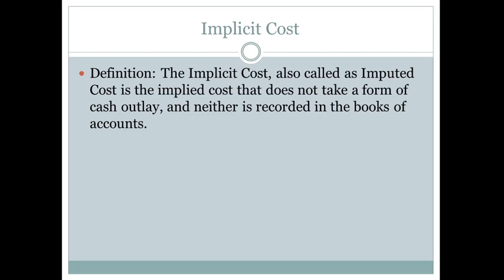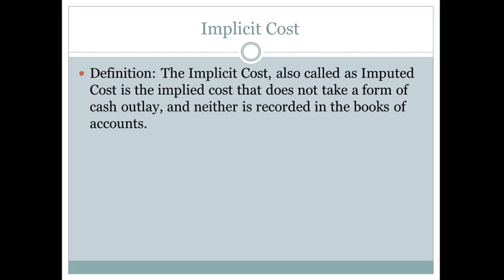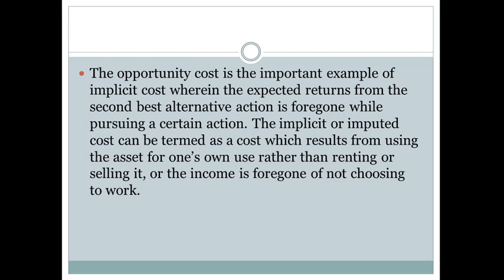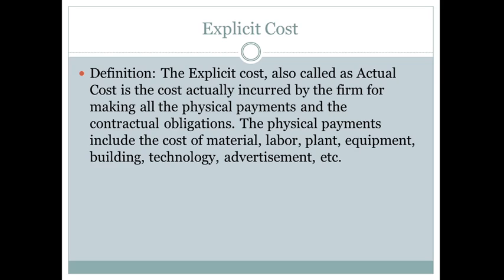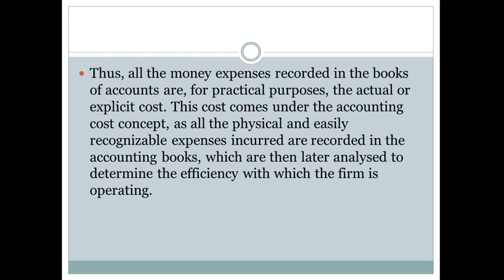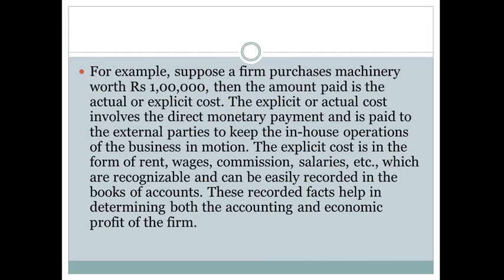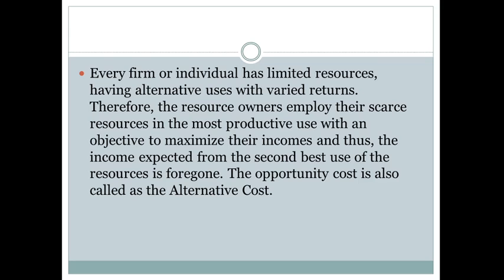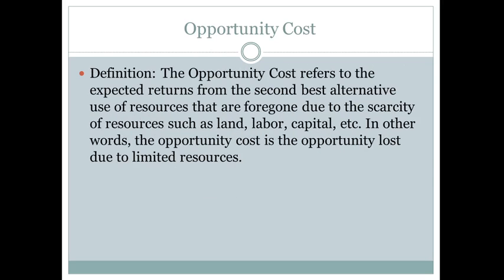1st Semester Subject: Element of Cost & Market Analysis Module No-3 Video No-4